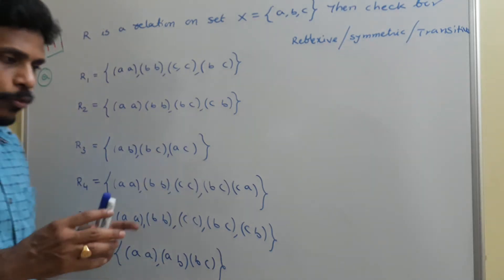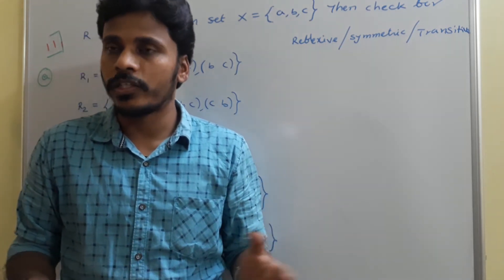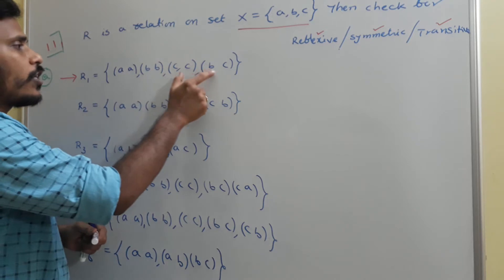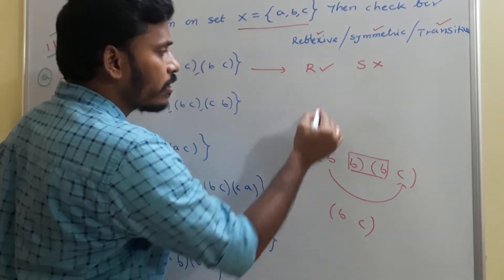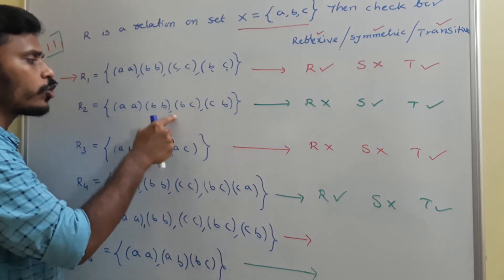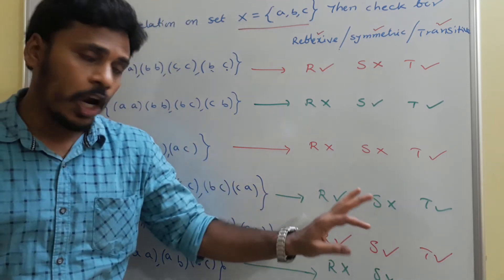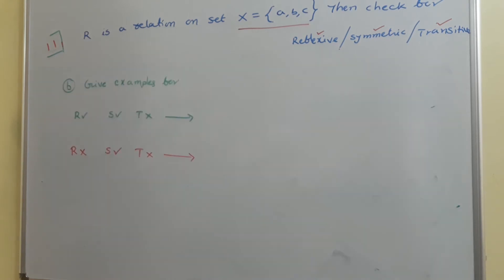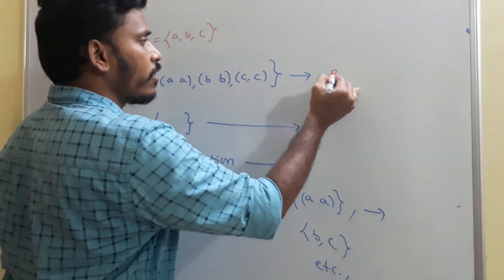Conceptual Examples for Reflexive Symmetric Transitive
mathsganga jeebasics functions Classification of Relations with Arrow diagrams and examples
# Introduction to relations and rule of relation
Properties of Relations
Classification of Relations

Representation of relations
Domain and Ranges
What is domain of a relation
what is codomain of a relation
What is Range of a relation
ordered pairs
Problems on relations
cartesian product
Subsets of Cartesian Product
What are subsets of Cartesian Product
what is rule of a relation
examples of relations
properties of relations
Relations in mathematics
Relations in CALCULUS
Relations for functions
Number of relations
Representation of relations

JEEADVANCED 2019

Leave your comments for doubts and feedback

Click on bell 🔔 icon for Notifications and latest classes